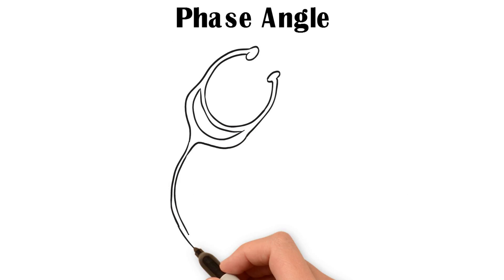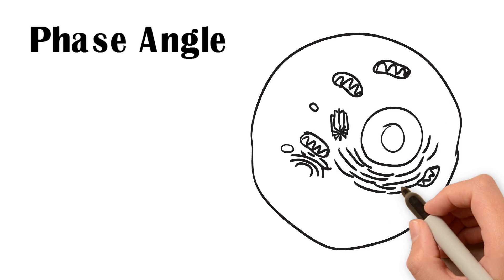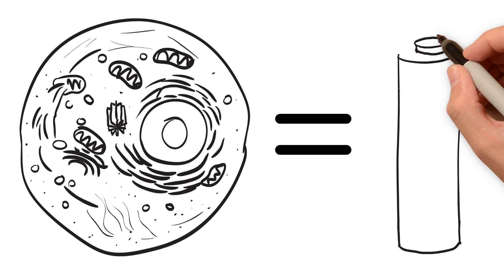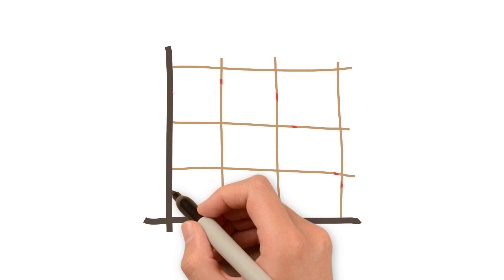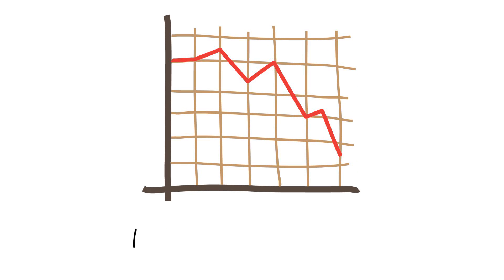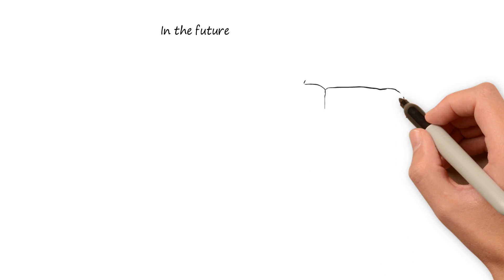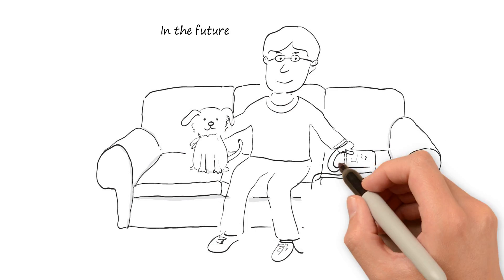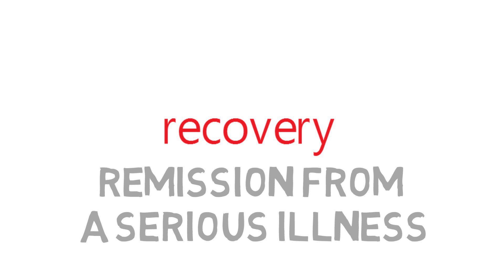phase angle video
A quick and easy explanation of Phase Angle used as a nutritional and wellness marker.

We hope you like this video explaining bioelectrical impedance analysis.

Welcome to Bodystat! 👋 With over 100 years of collective experience, we are a leading developer, manufacturer and global supplier of bioelectrical impedance analysers (BIA).

To read more about our products, software and services, head to ⇢

to find out more and to submit a query about our products or purchase, please